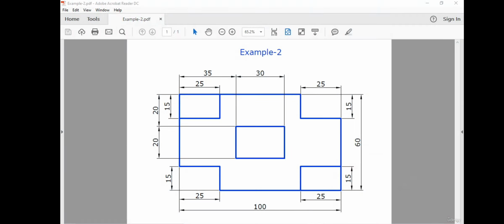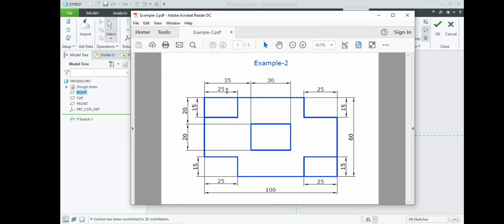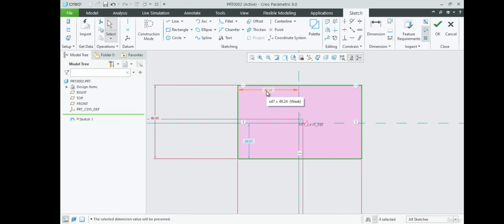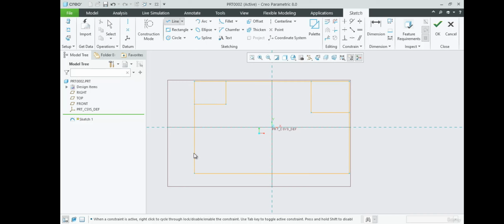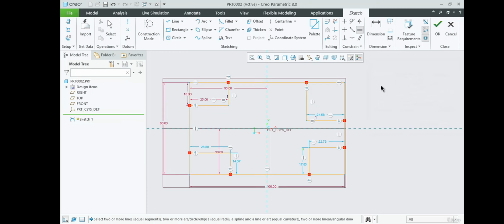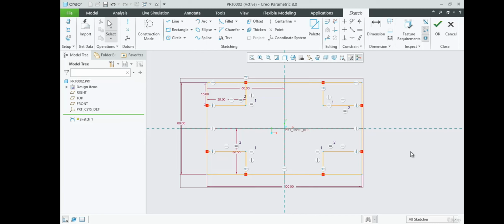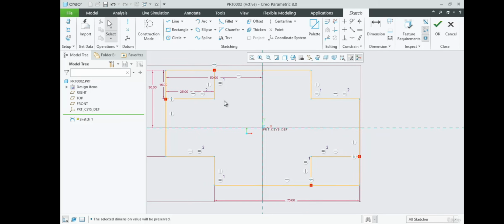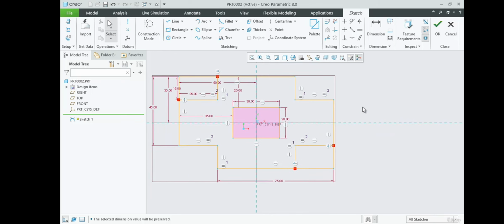Creo Software#Dimension Constrain#Example file#Constrain#education#tutorial#Cad#automobile#